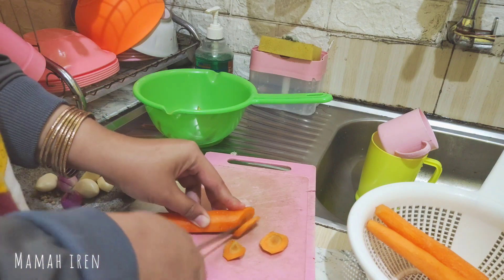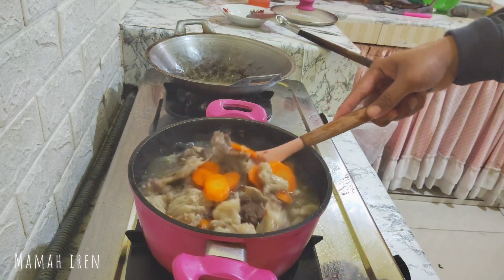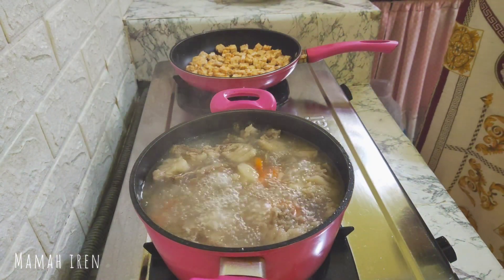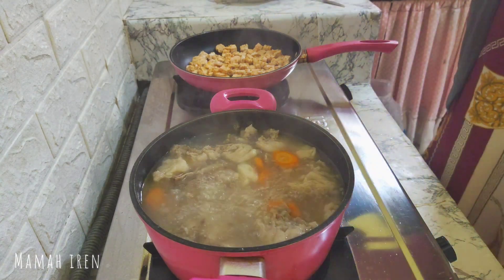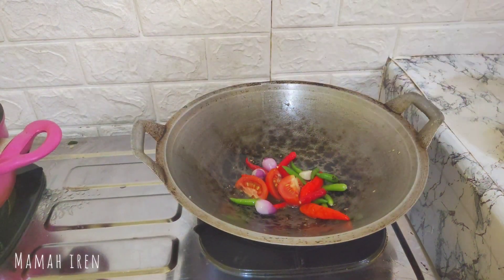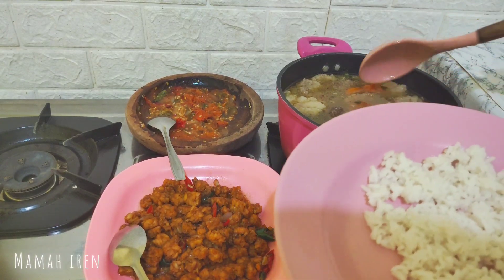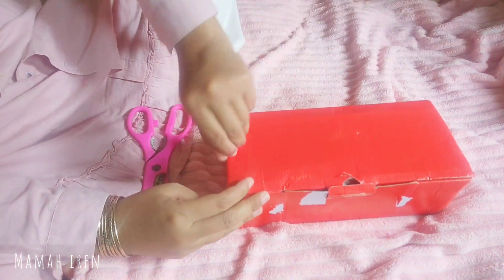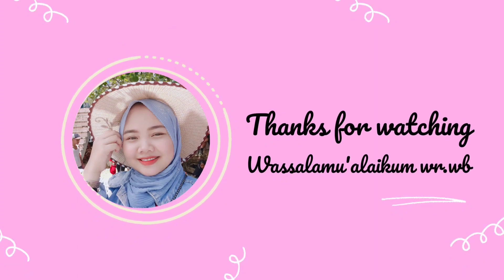Menu Hari Ini Masak SOP Daging & Orek Tempe || Unboxing Paket